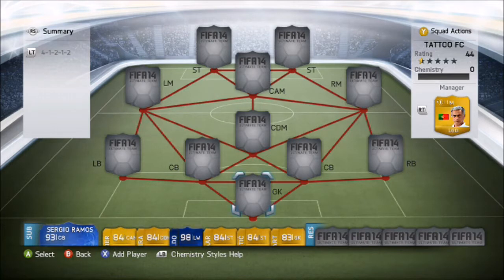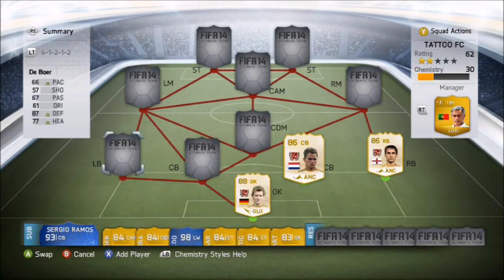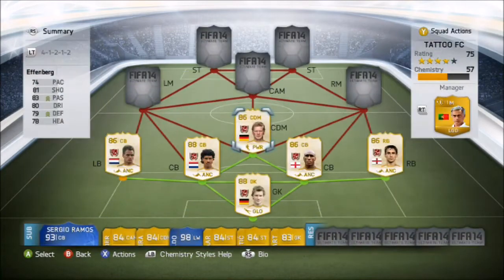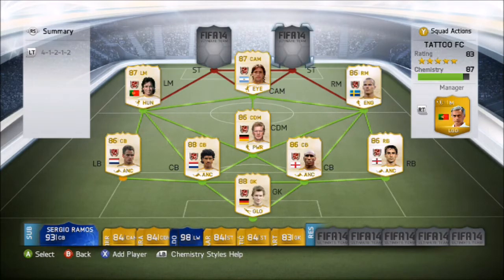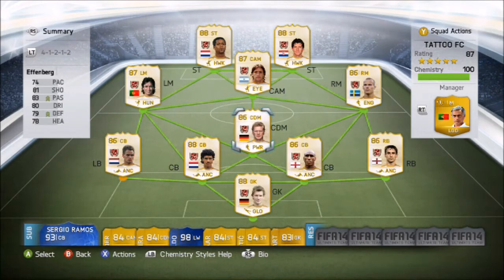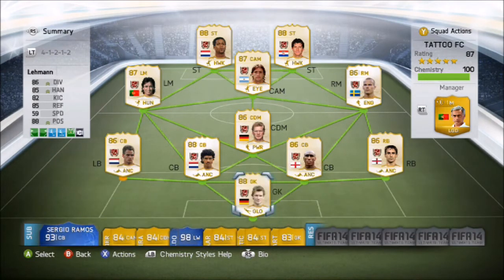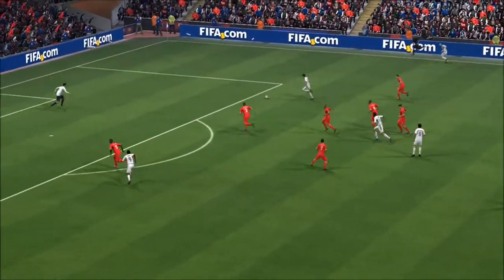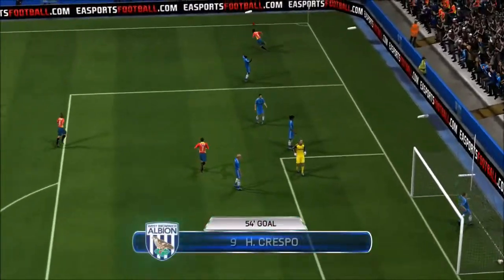FIFA 14 FULL LEGEND CRAZYY 6MILLION COIN SQUAD BUILDER INSANE KLUIVERT SUKER AND MORE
FOR GREAT VALUE GFX CHECK OUT THIS GUY